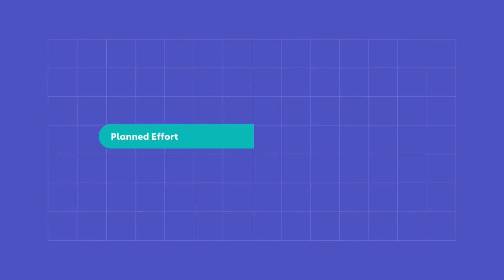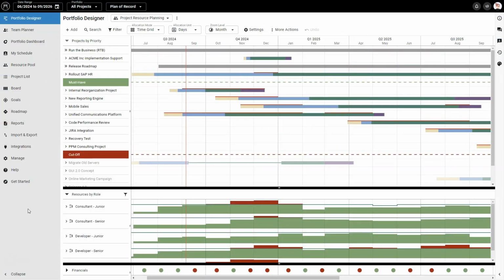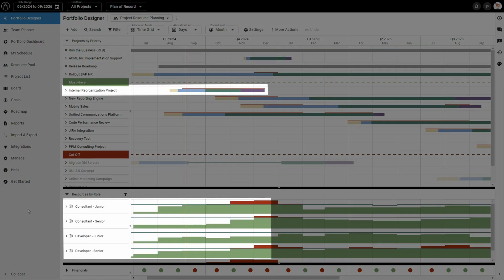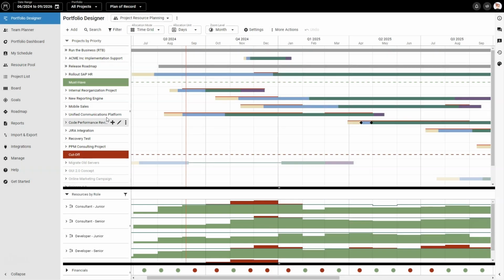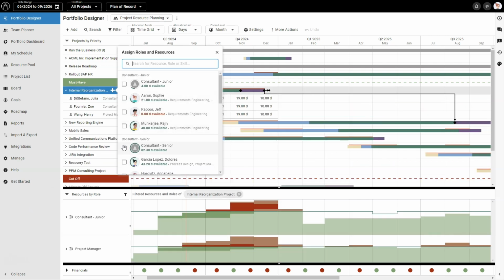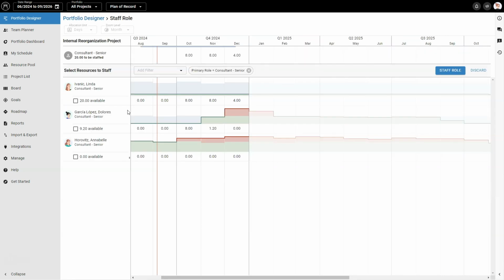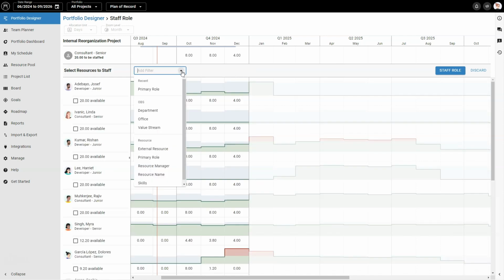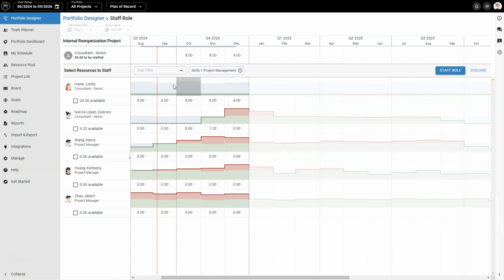Who Can Help Finish This Project on Time?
A new project got approved and now you need to find the right people to deliver it on time? See who's available across teams and business units, and filter by required role or skill.